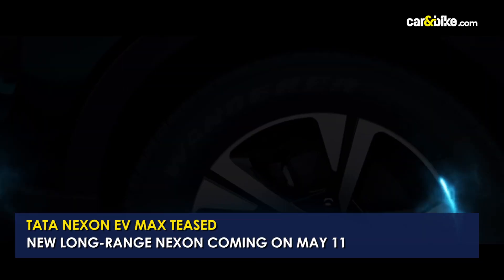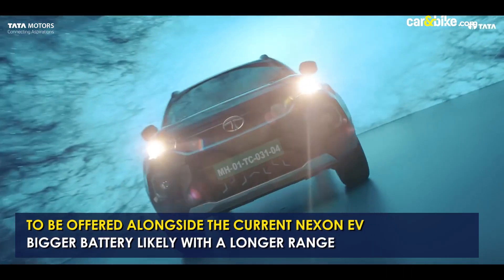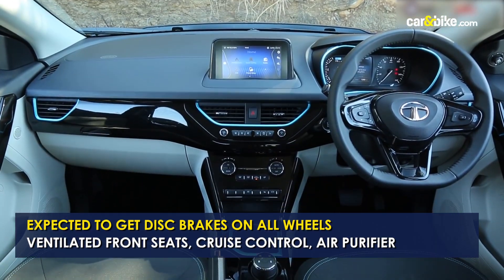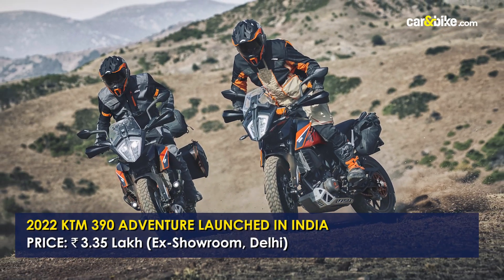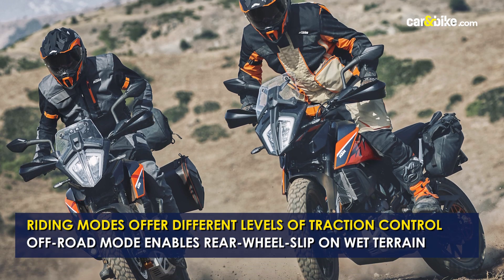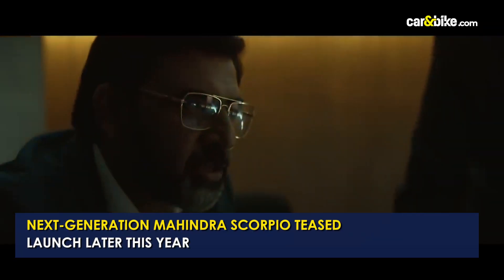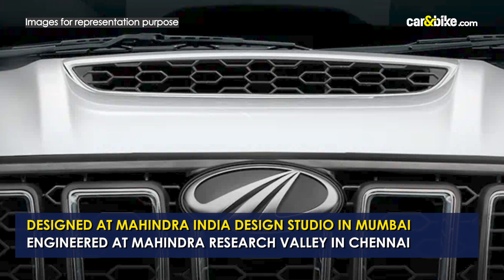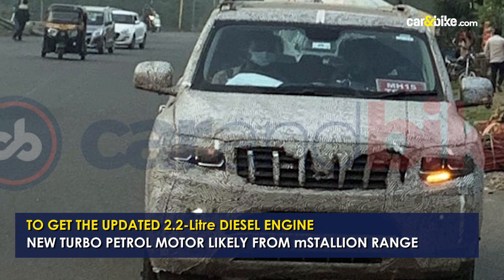Tata Nexon EV Max | 2022 KTM 390 Adventure | Next-Gen Mahindra Scorpio Teaser